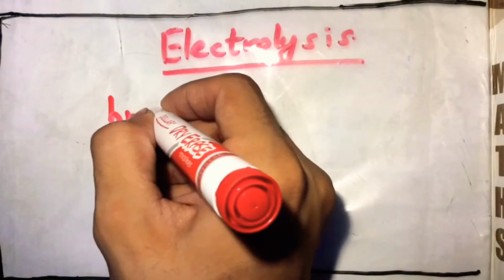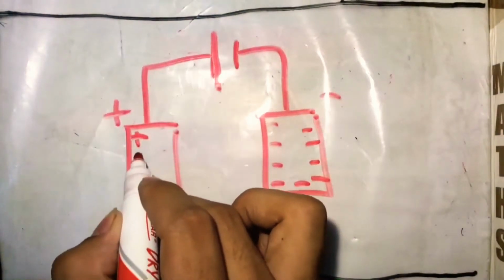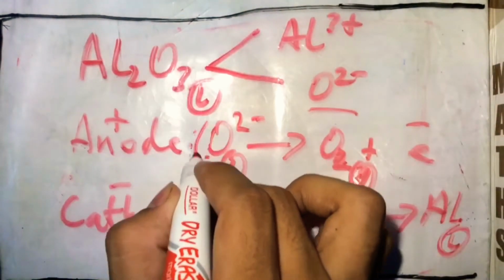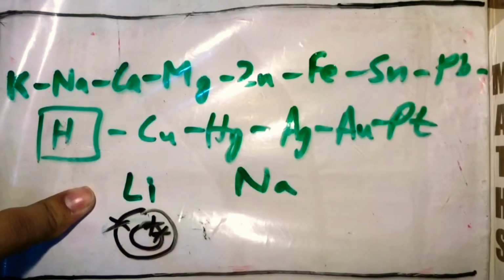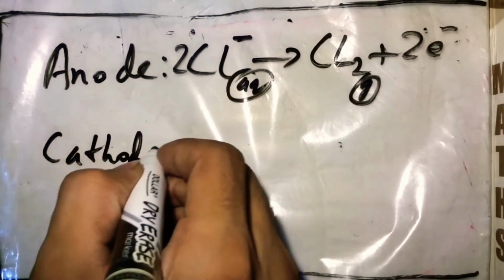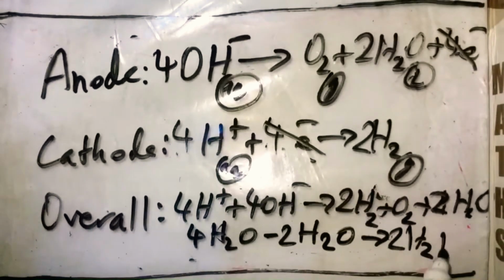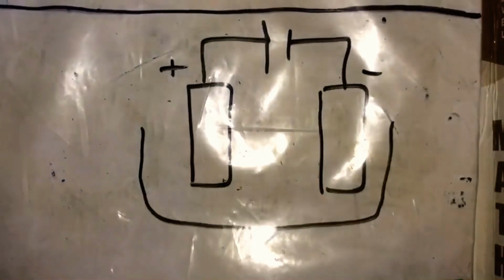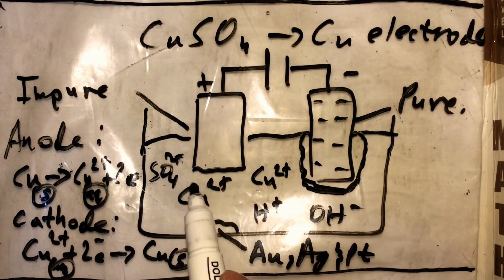Electrolysis 1 - O Level Chemistry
Introduction to electrolysis, molten and aqueous compounds, reactivity series and electrorefining.